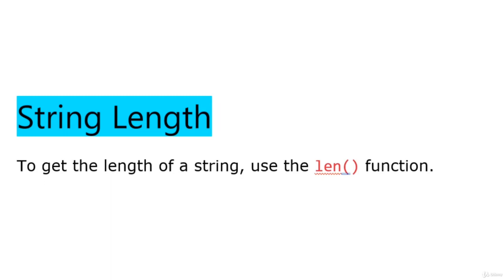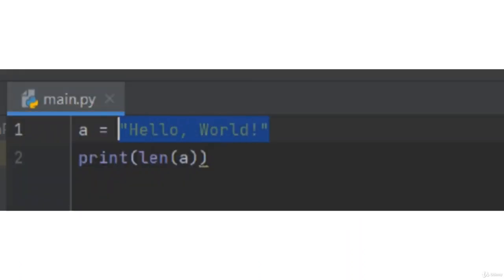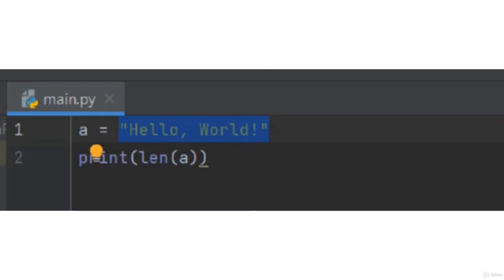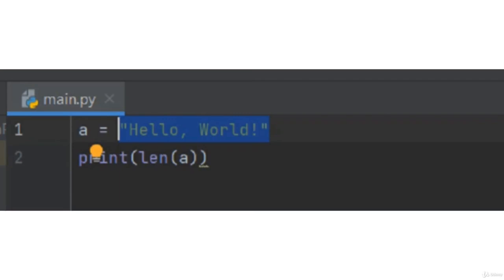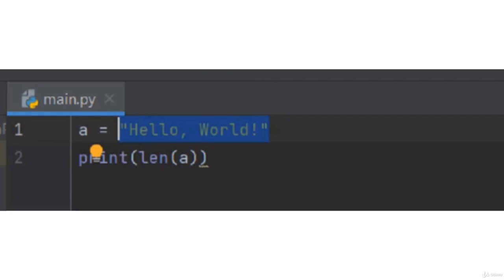String Length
To calculate the length of a string in Python, you can use the built-in len() method. It takes a string as a parameter and returns an integer as the length of that string.